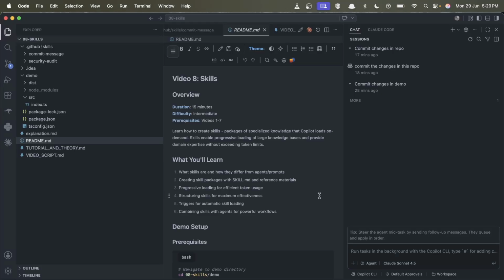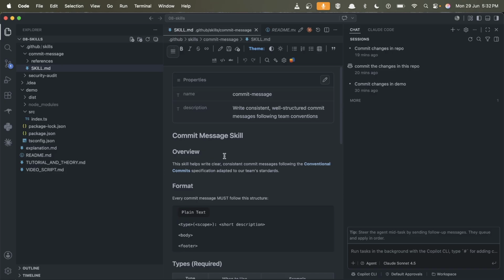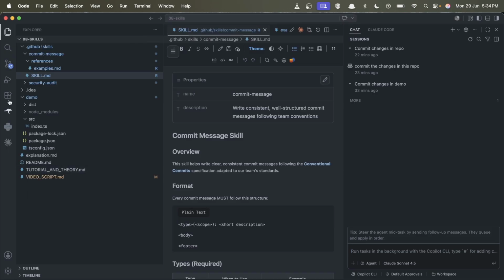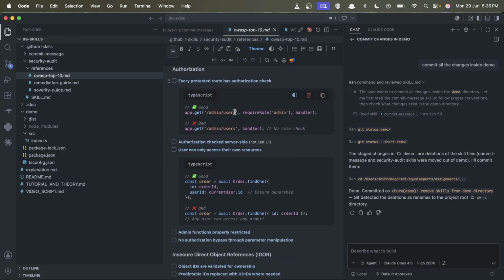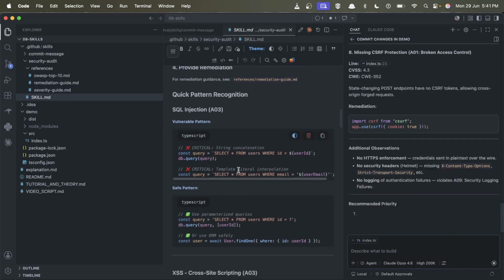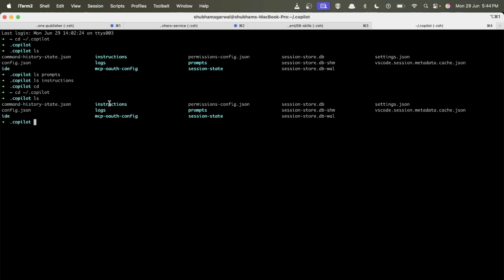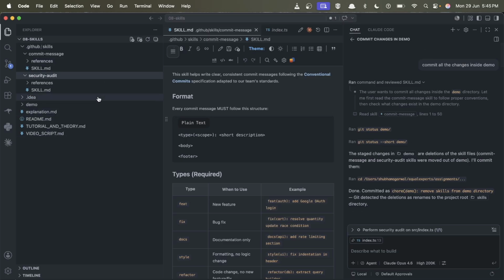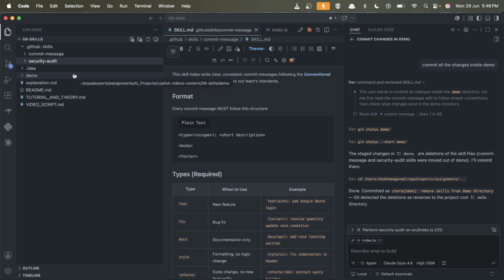GitHub Copilot Skills: Complete Guide with Real Examples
GitHub Copilot Skills let you create reusable AI workflows instead of writing the same prompts repeatedly.

In this video, you'll learn what Copilot Skills are, why they're useful, and how to create your own custom skills. I also demonstrate two practical examples that you can start using immediately:

✅ Security Audit Skill
* Detect common security vulnerabilities
* Review code for best practices
* Suggest improvements
✅ Commit Message Skill
* Generate consistent commit messages
* Follow team conventions
* Save time during development

Whether you're using GitHub Copilot daily or just getting started, Skills can significantly improve your productivity by packaging prompts, instructions, and tool permissions into reusable workflows.